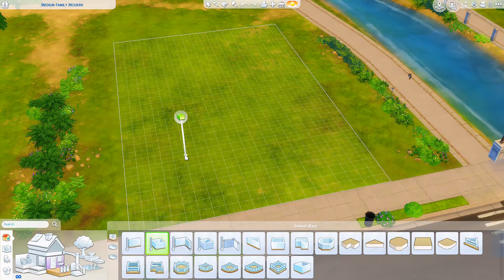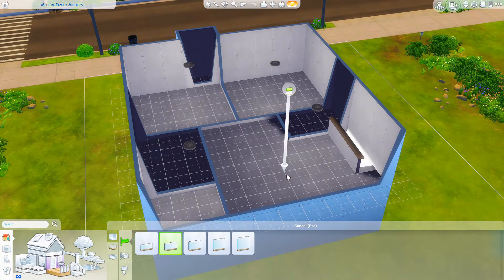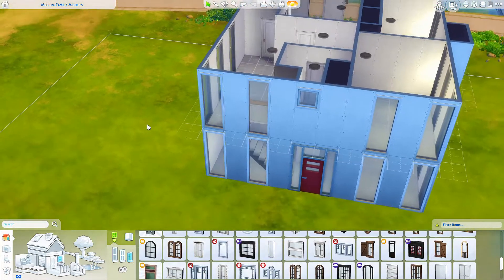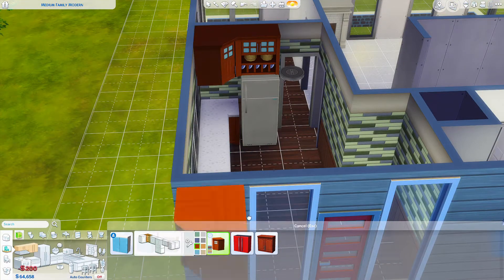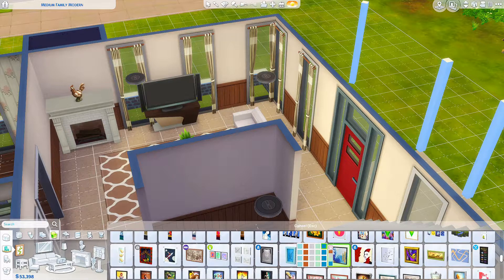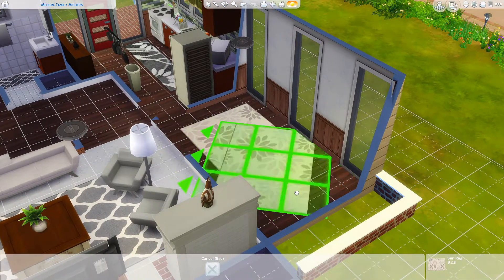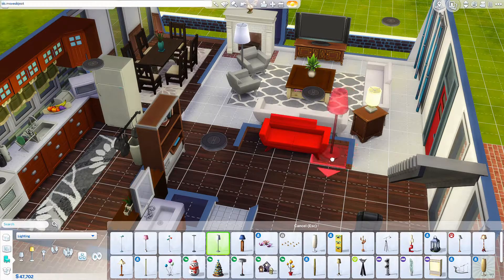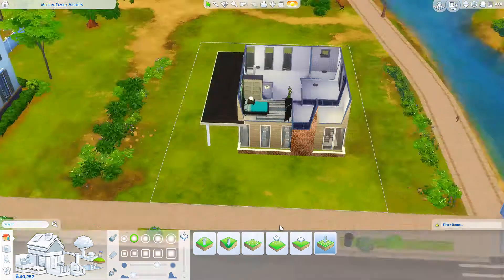70s SPECTACULAR // SPEED BUILD